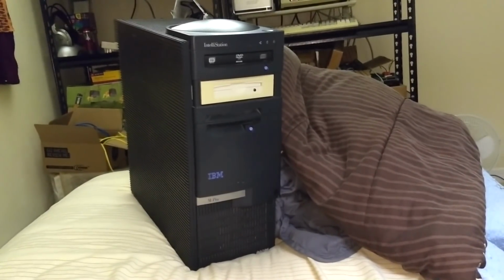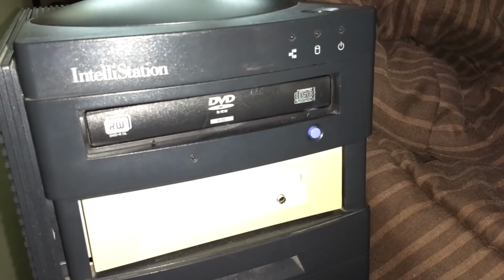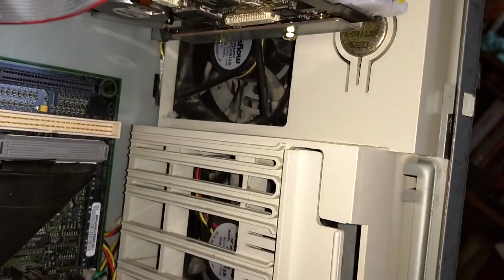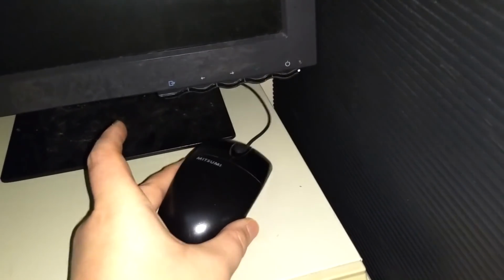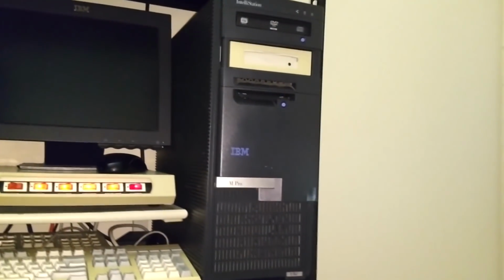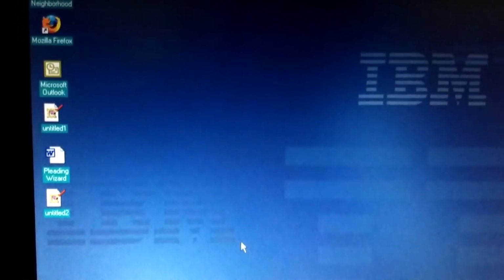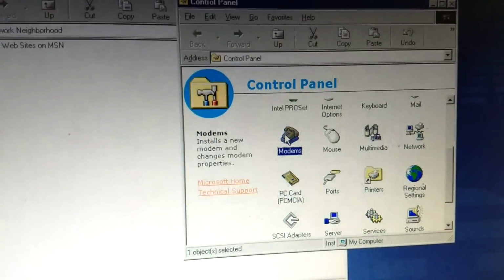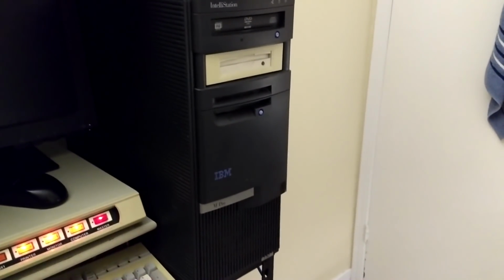IBM IntelliStation M Pro 6898 (1998)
A look at a very cool dual CPU-capable workstation.

Errata:
- The base RAM configuration was 64 MB, not 128 MB.

Other information:
- Retail price was $4000 to $11000, depending on configuration. Mine would have been on the lower end.
- It's based on the Intel 440LX chipset, just like the Dell Dimension XPS D233.
- IBM sold a consumer-grade computer in this same case (although white in color), the IBM PC 300PL. It retailed for ~$2000.